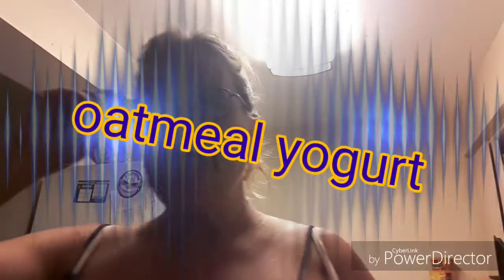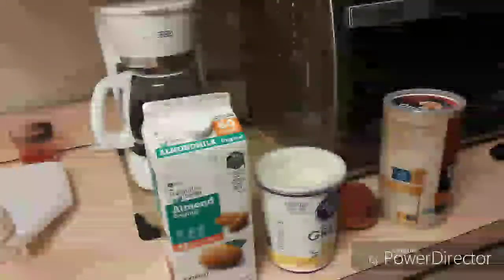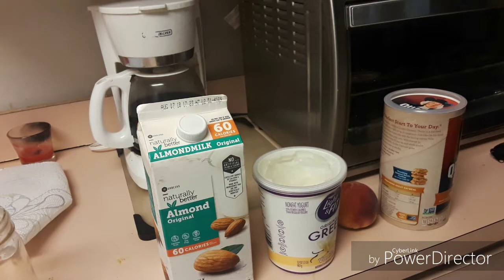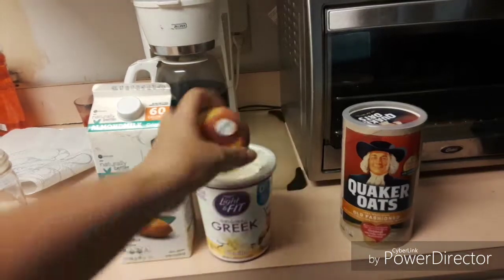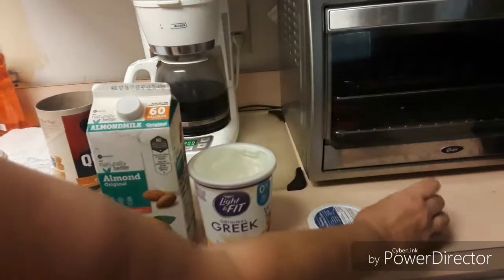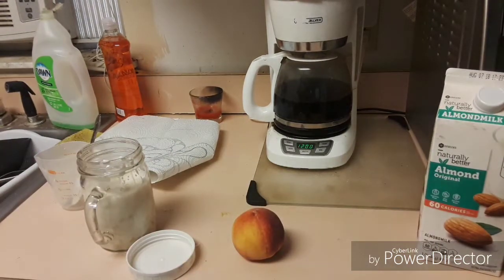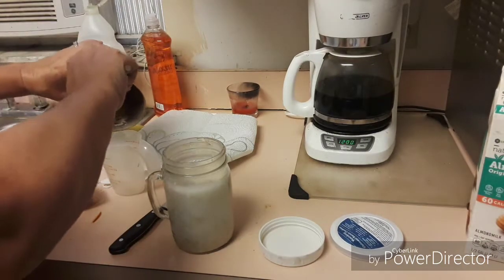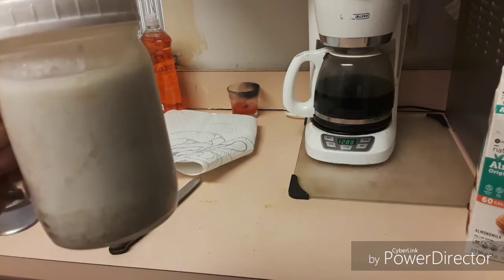Oatmeal yogurt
Fruit oatmeal almond milk and yogurt